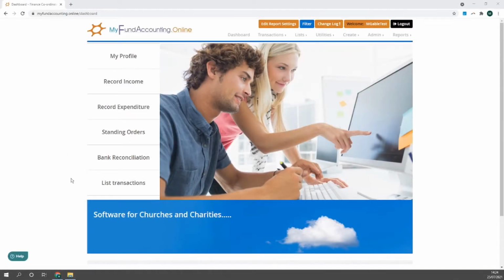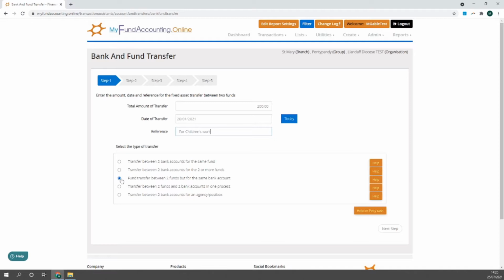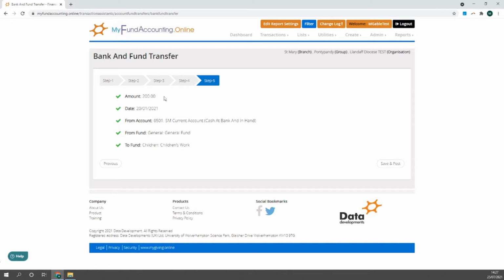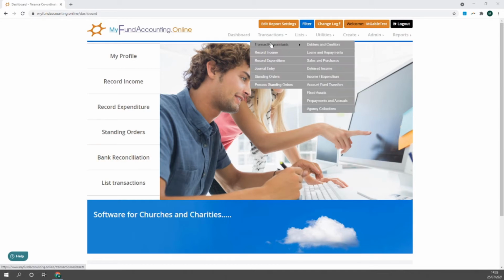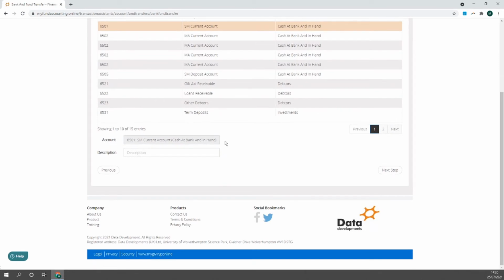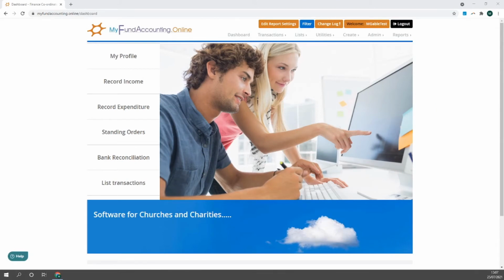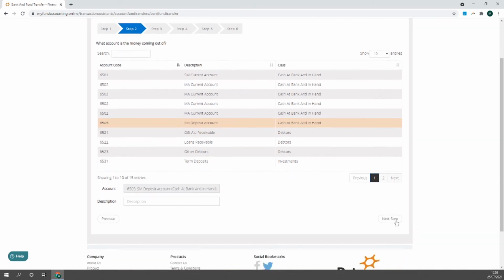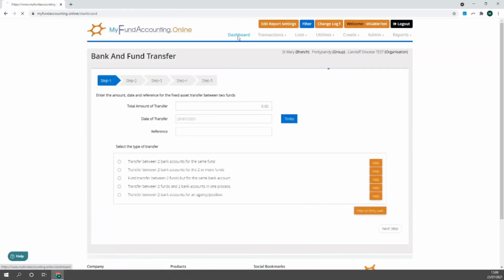Transferring money: MyFund Accounting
Training for Ministry Area Treasurers